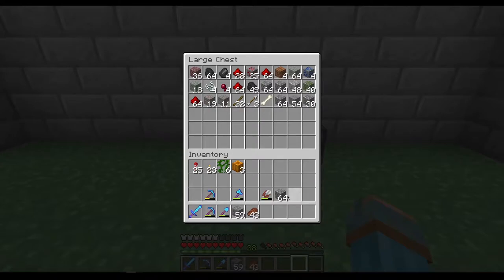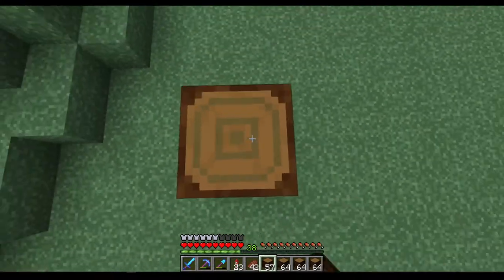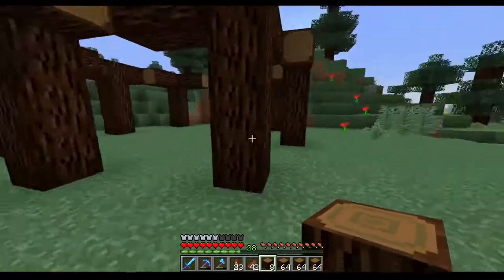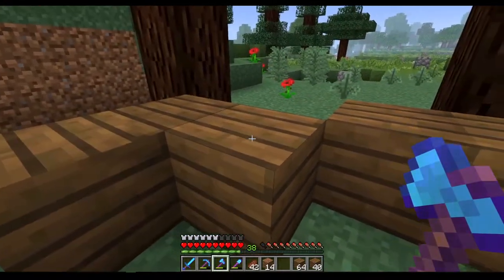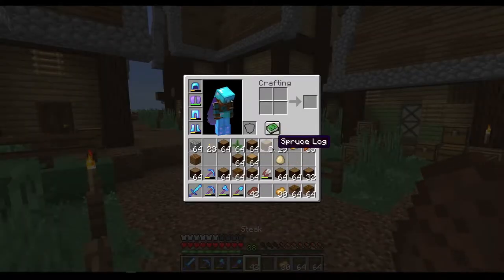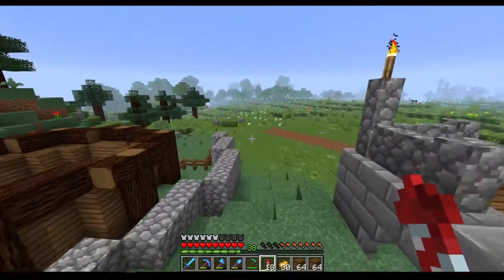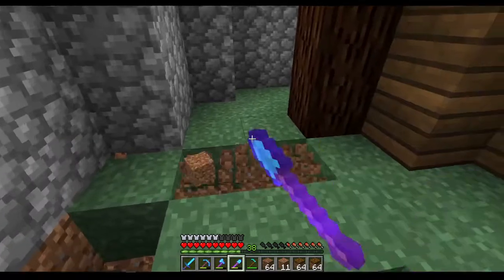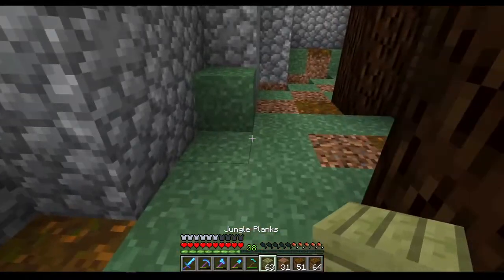Minecraft :: Vanilla Survival #10 - Chicken Pen | Minecraft 1.13.2 SSP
Today on Vanilla Survival, we are working on a new project - a chicken pen!
Vanilla Survival is a singleplayer world, where our goal is to build the world from the ground up to something amazing. It's going to be a fun ride!

Resourcepack:

Home [Again] (no link for the moment)